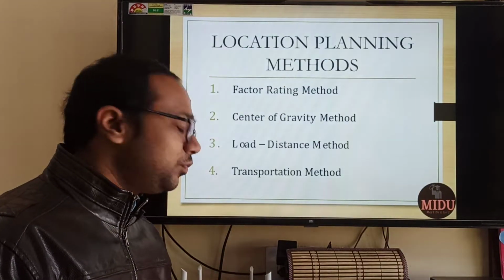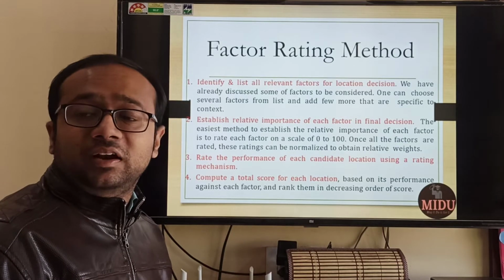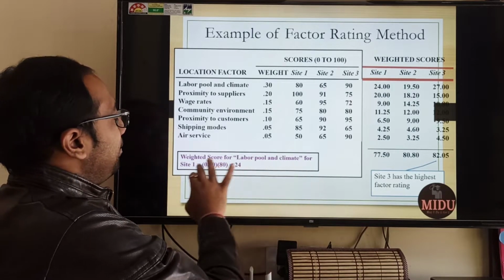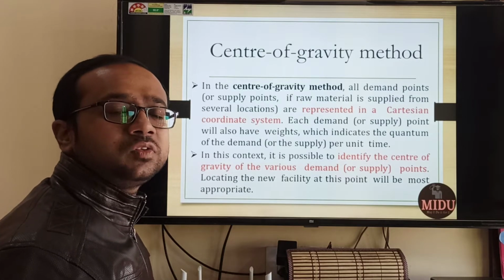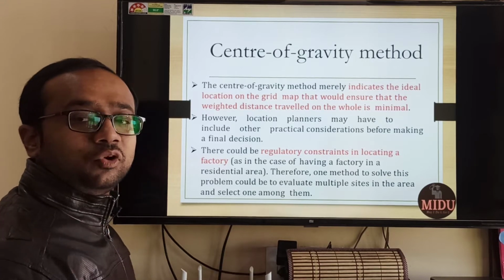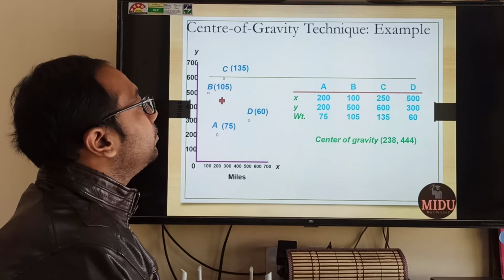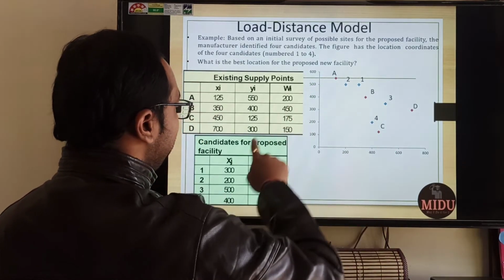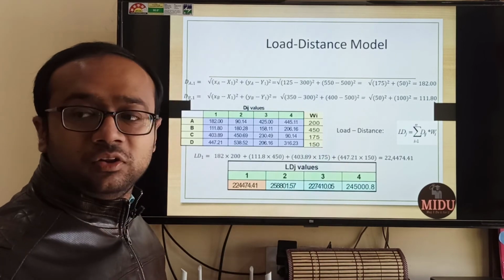OPERATIONS MANAGEMENT - 4. Location Planning Methods (English)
Understand about location planning methods in a simple way.